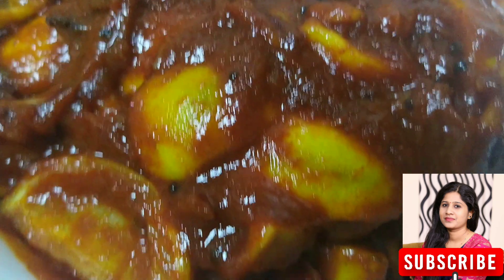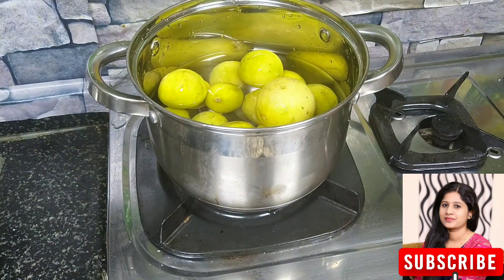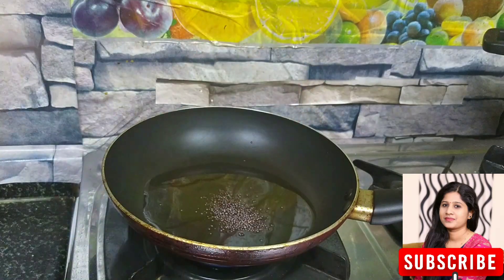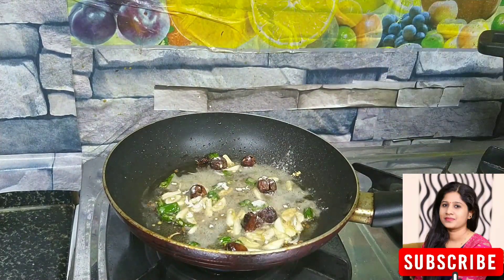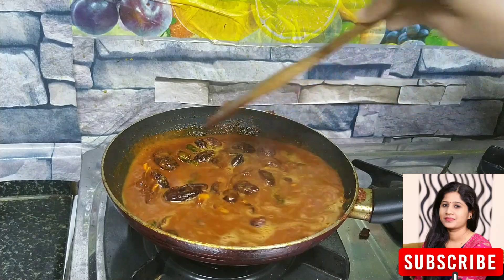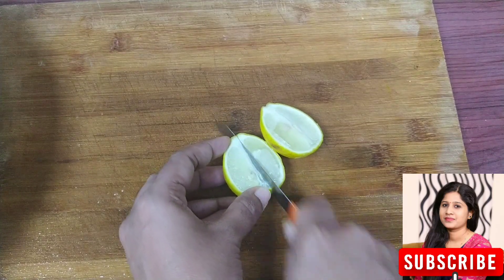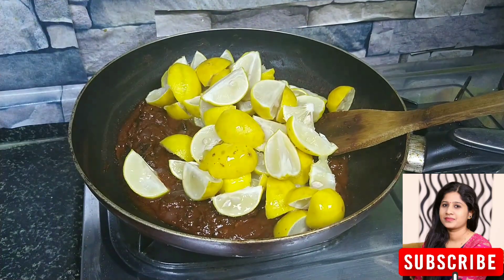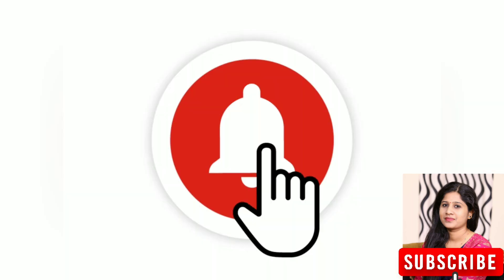Lemon - Dates Pickle#Homemade Instant Pickle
Easy way to make instant lemon dates pickle